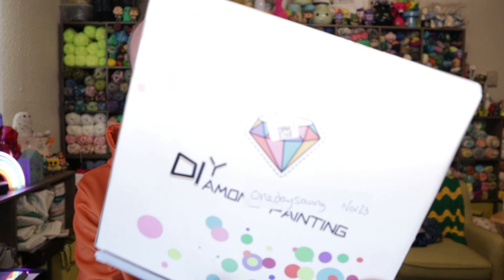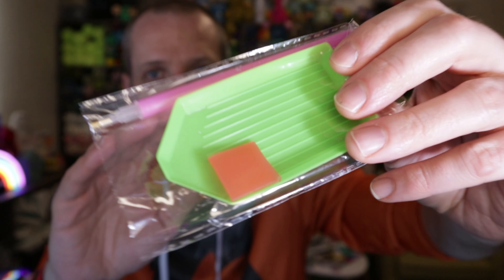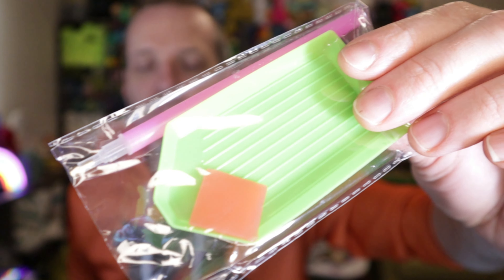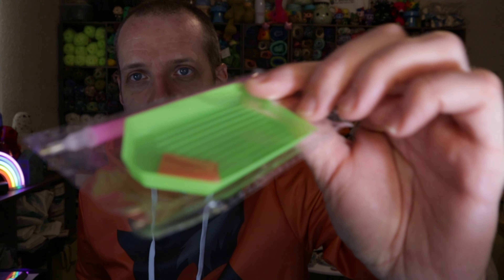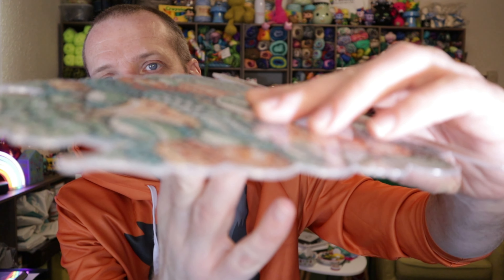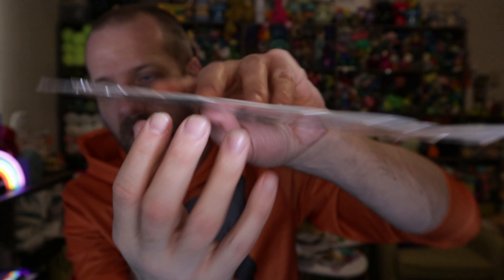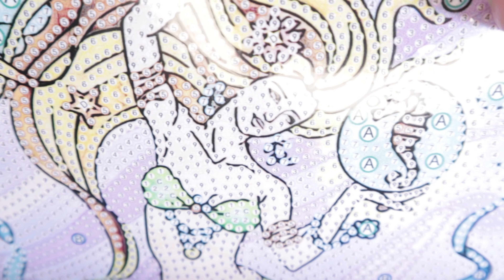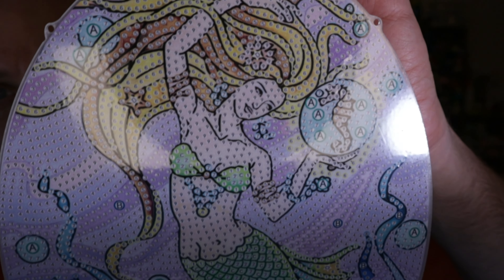Diamond Painting Unboxing - onedaysaving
Number of uses: limited to one use per person

Please note2:The store always offers 2 free gifts for purchases over 50 USD, which can also be used in combination. If your order exceeds 50 USD, don’t forget to choose 2 free gifts!

My social medias:
X: smellslikeyarn
Threads: smellslikeyarn
Ravelry: scrappylad

Product Link:
Christmas Tree Diamond Painting Decoration